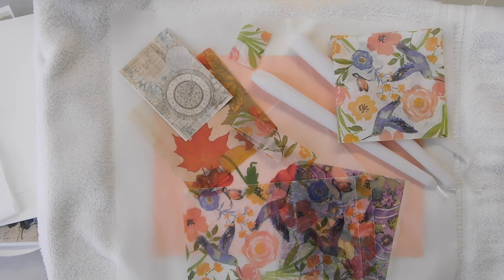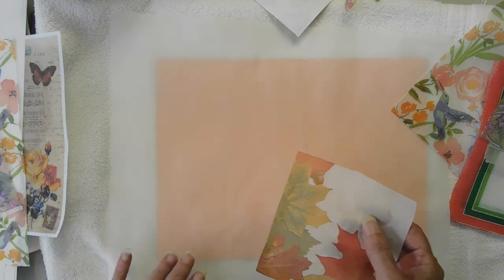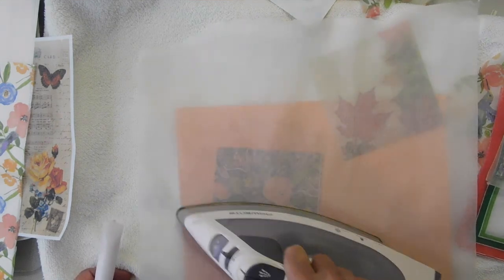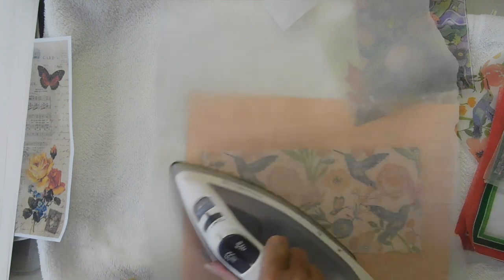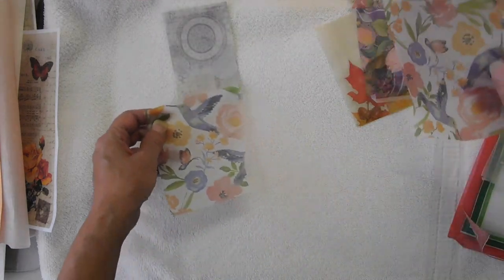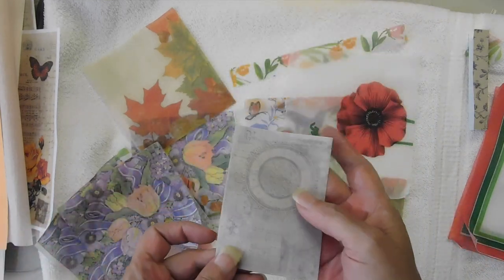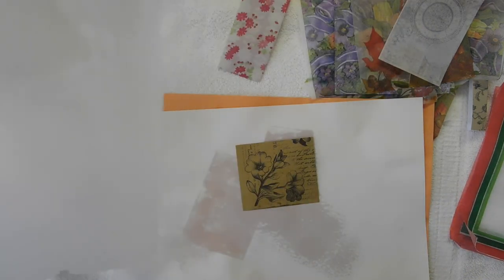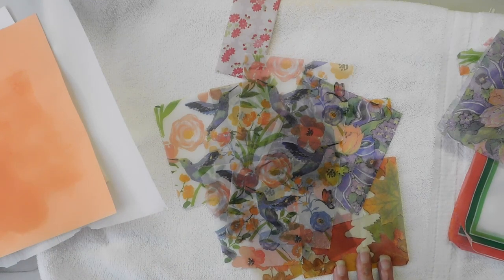Easy DIY Wax Vellum Napkins & Washi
This experiment has been on my bucket list for a long time and as I have been playing catch up due to computer issues as of late and decluttering at the same time I moved it to the top of the list. What I have wanted to do is find an easy way to make washi that is very similar to washi minus the tape part and I have also wanted to see if I could wax vellum napkins. This does both. More reinforcement tips on the blog post. I hate this camera or editor, that was not the zoom distance I set, every week it's like a box of chocolates, you never know what you are going to get. issue resolved soon, going camera shopping again. Sorry to make you sea sick but I re-arrange the cords shortly in so hang in there.

Reinforcement tips you might try:

Glue stick a single white ply to the back but you might lose some translucency.

You might try a clear matte medium on the back side of the napkin, for an envelope or a pocket it won’t matter, it will preserve transparency. You will gain strength and durability. I'll demonstrate next video.

Just use as a transparent background by gluing to other translucent paper like tracing paper, glassine, wax paper or cereal bags which don’t have color.